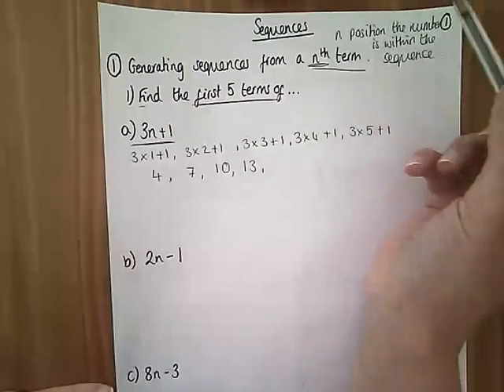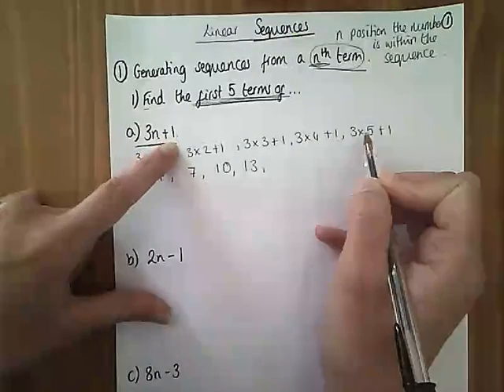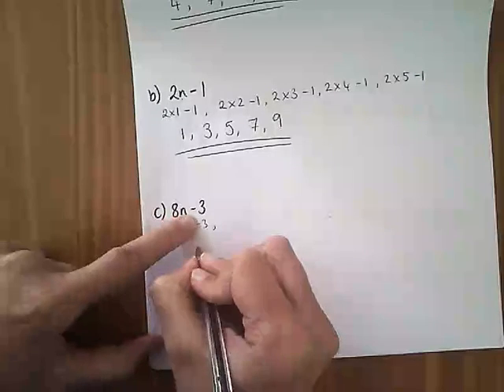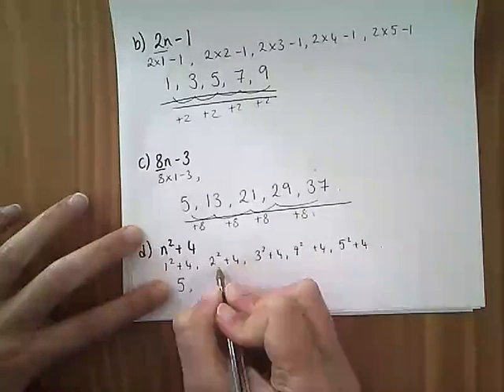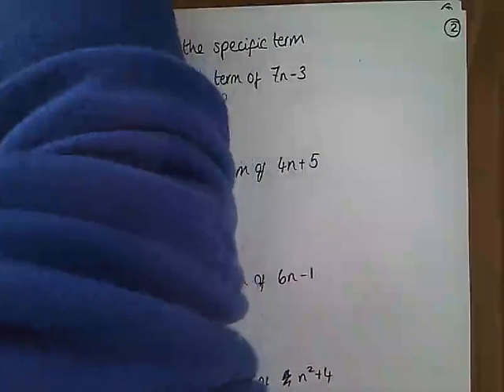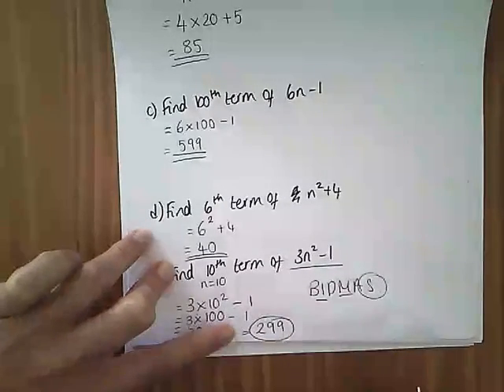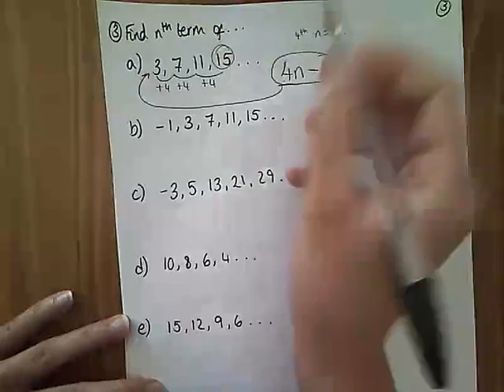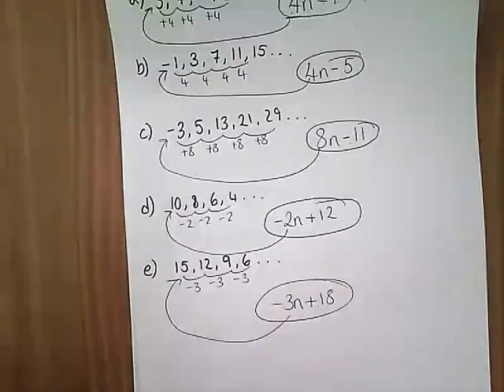Sequences Linear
Generating sequences from an nth term and calculating the nth term of a sequence